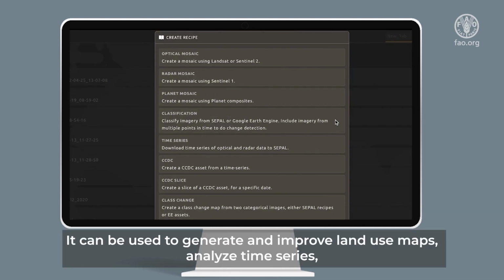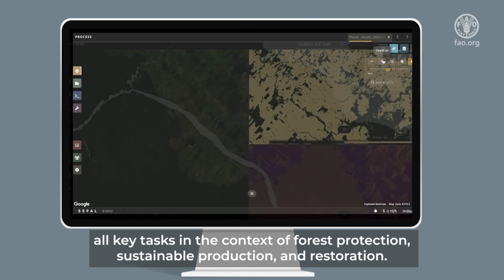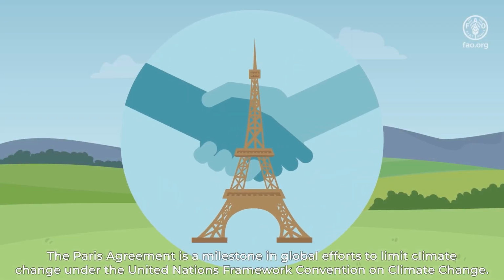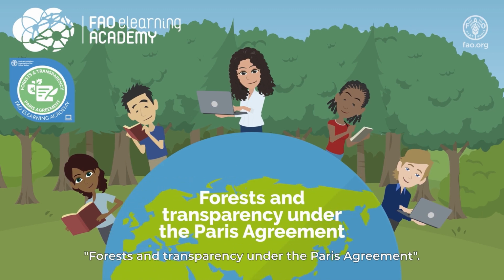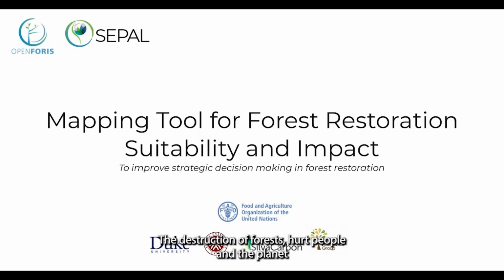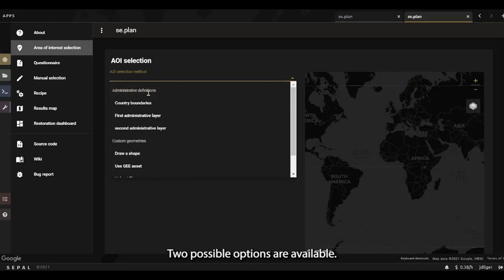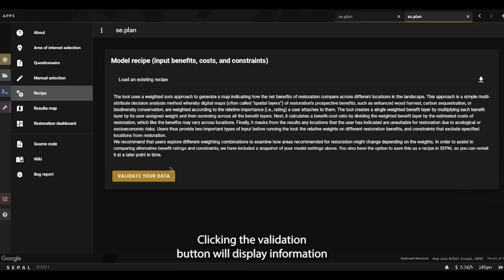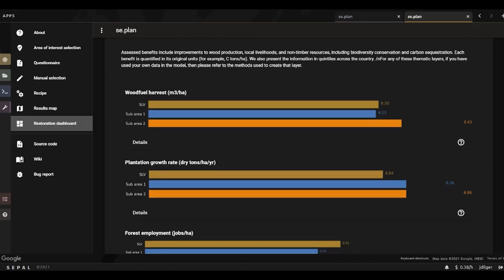National Forest Monitoring